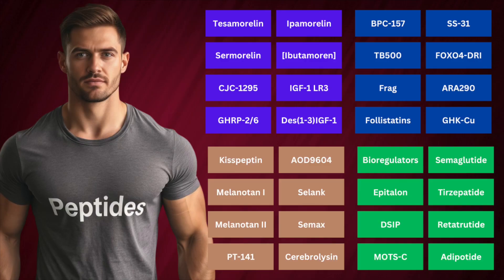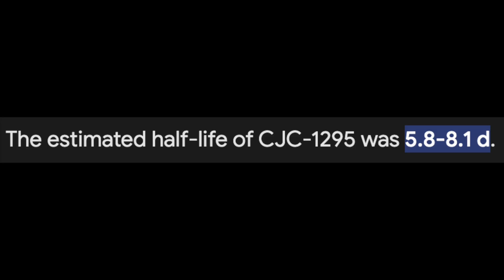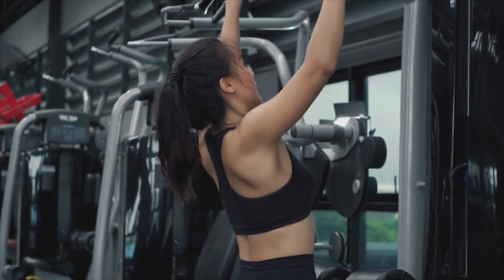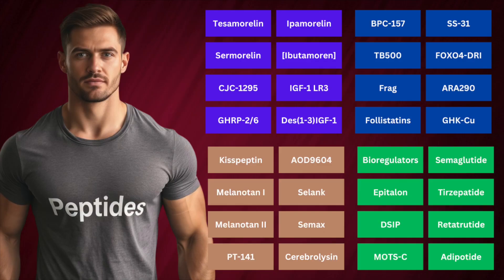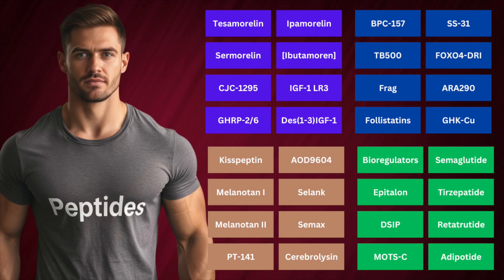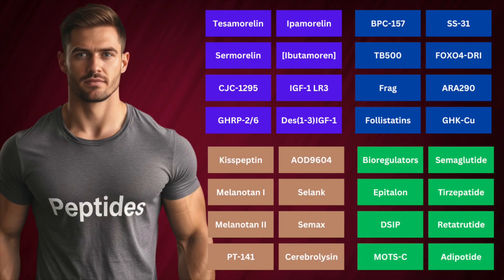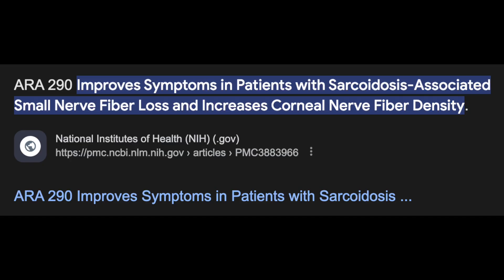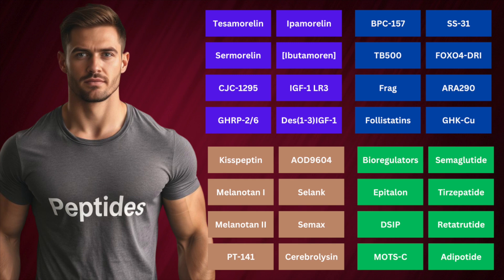Kick Off the New Year with 30+ Peptides Reviewed!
Let's try something a little different. Over the past year we've talked about many compounds, mostly peptides obviously, but also SARMs, supplements, etc.  As we begin 2025, let's review 30+ of the peptides we've discussed over the past year. Keep in mind, MOST of these peptides have full breakdowns of their research and development here on the channel so make sure to watch those if you're looking for the in-depth reviews.